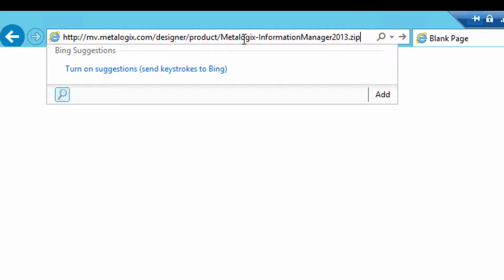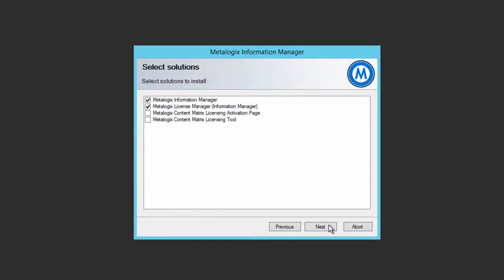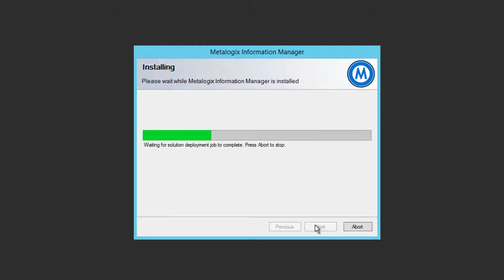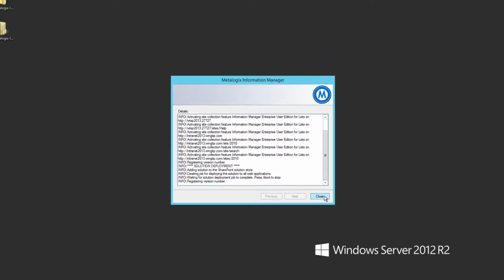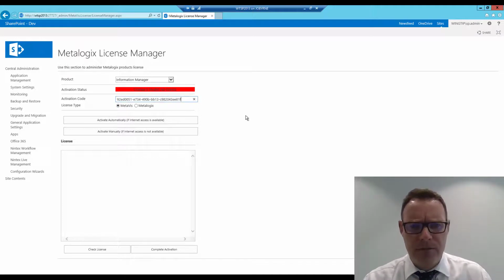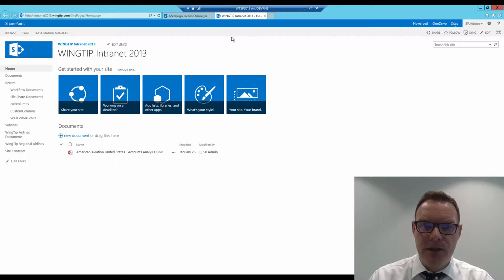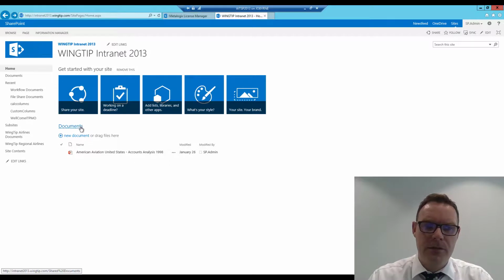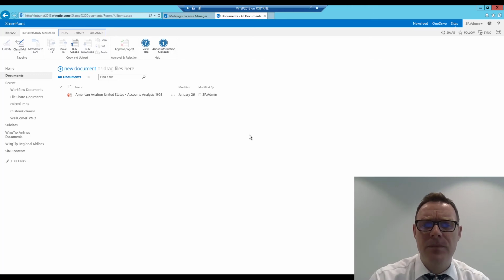EO301 - Download, install and Activate On Premises Version